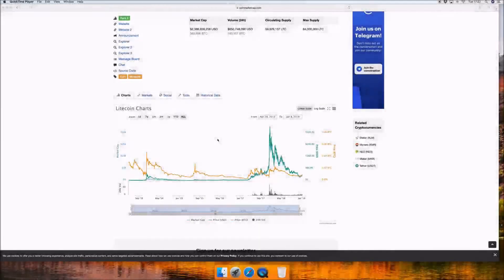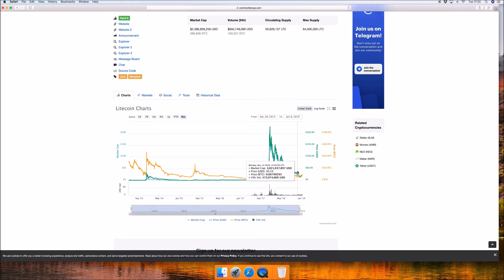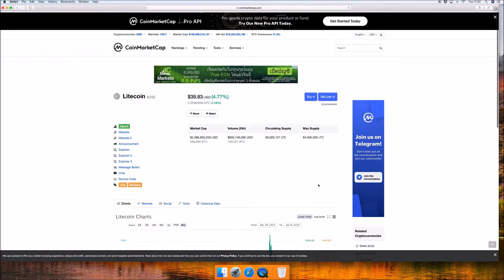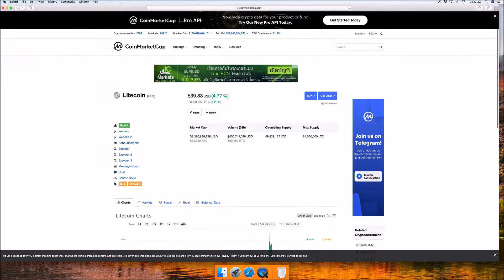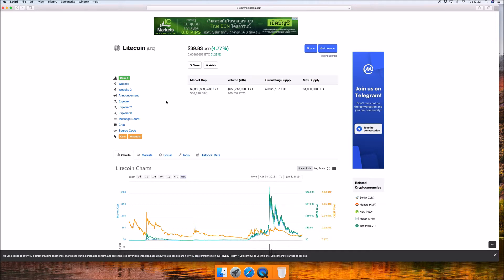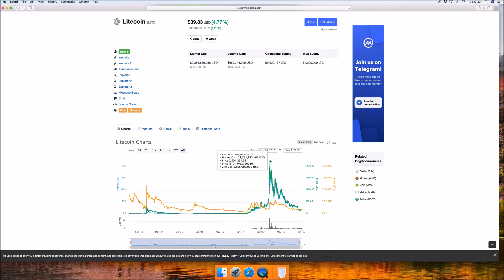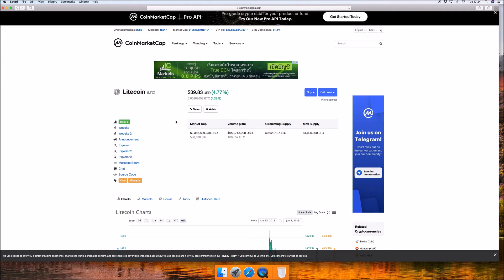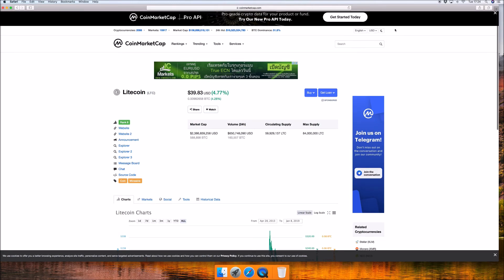Buy Litecoin, Buy Buy Buy!!!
You could make some money on Litecoin, but remember to be patient... lets makes some lolly!!